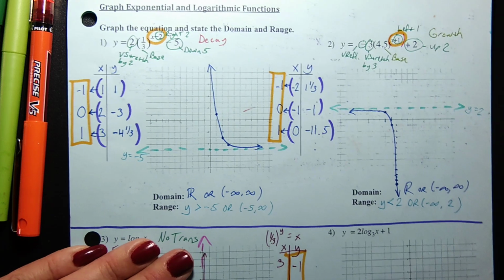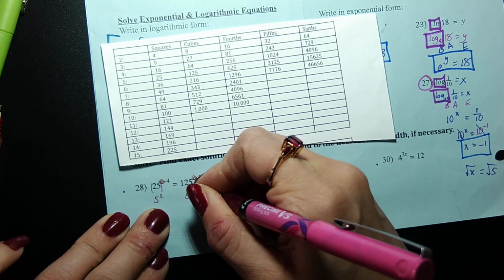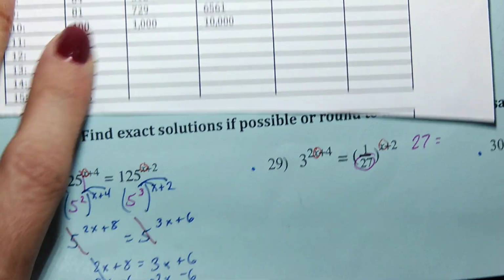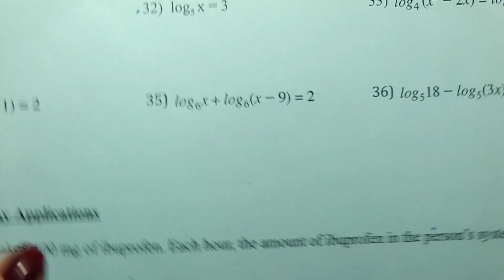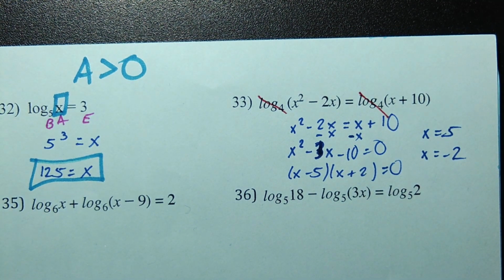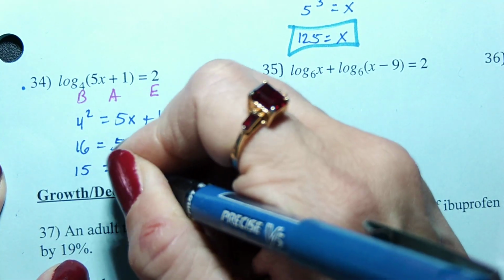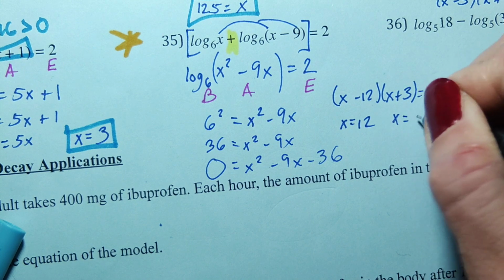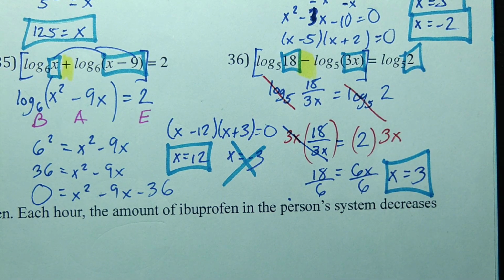AU8 Guided Practice 28 36